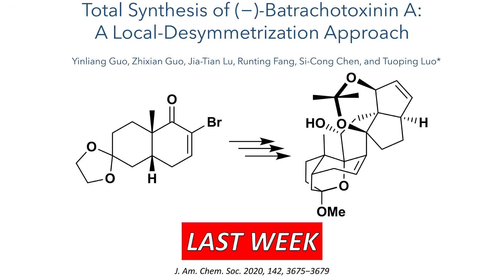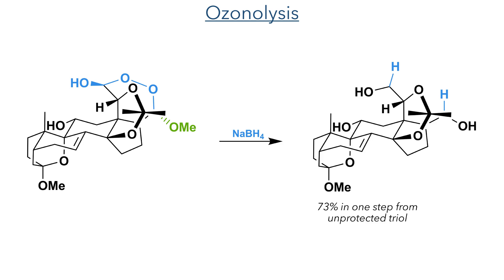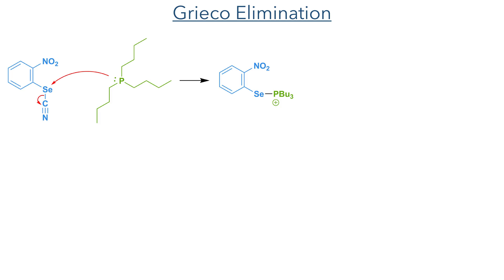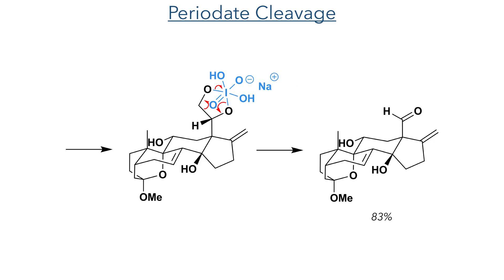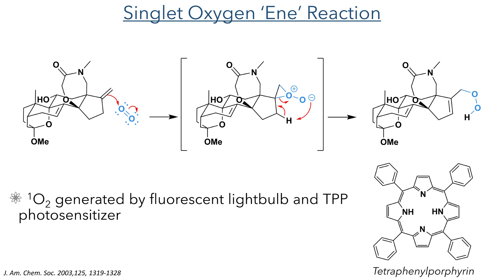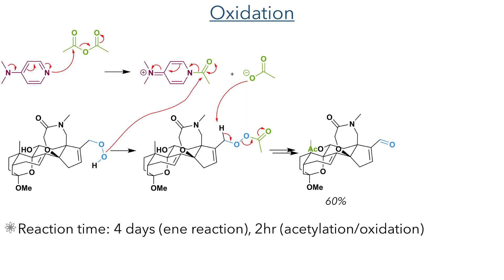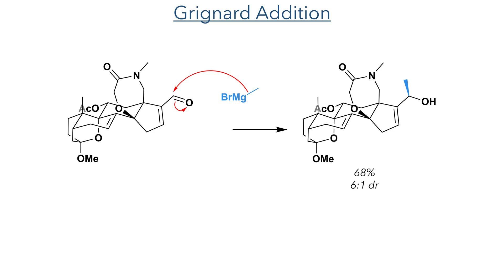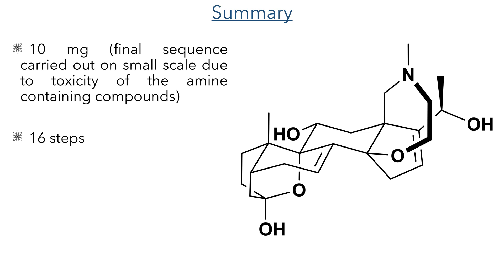Total Synthesis of (−)-Batrachotoxinin A: A Local-Desymmetrization Approach- Part Two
An organic chemistry minilecture on the Total Synthesis of (−)-Batrachotoxinin A: A Local-Desymmetrization Approach by Yinliang Guo, Zhixian Guo, Jia-Tian Lu, Runting Fang, Si-Cong Chen, and Tuoping Luo*. It features an interesting Grieco elimination,  singlet oxygen ene reaction and an alkyl peroxide oxidation.

References:
J. Am. Chem. Soc. 1969, 91, 14, 3931–3938 (Original Characterization)
Tetrahedron 2017, 73, 4233–4258 (Ozonolysis)
J. Am. Chem. Soc. 2003,125, 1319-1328 (Singlet Oxygen Ene Reaction Mechanism)
Beilstein J. Org. Chem.2016,12, 1647–1748 (Organic Peroxide Review)
J. Org. Chem. 1983, 48, 22, 4135–4137 (Peroxide Oxidation)

0:00 Introduction
0:44 Ozonolysis
1:47 Transketalization
2:22 Grieco Elimination
3:01 Periodate Cleavage
3:33 Reductive Amination
3:49 Lactam Formation
4:09 Singlet Oxygen 'Ene' Reaction
4:56 Oxidation
6:13 Grignard Addition
6:26 Deprotection
6:46 Summary